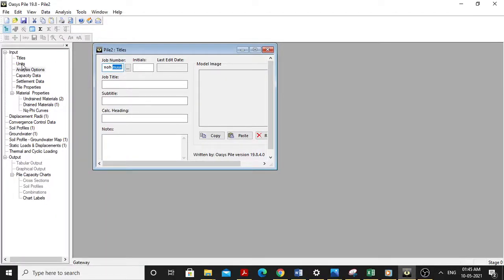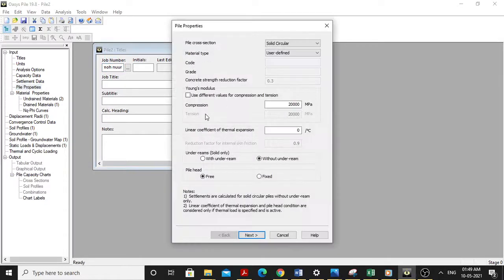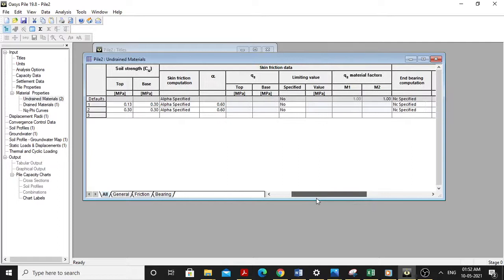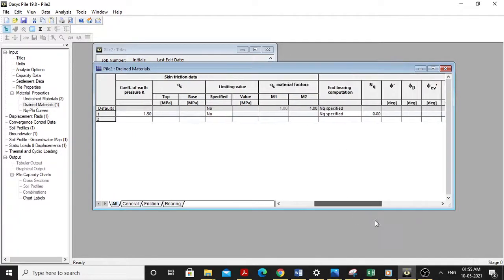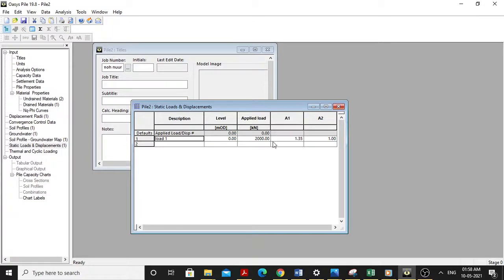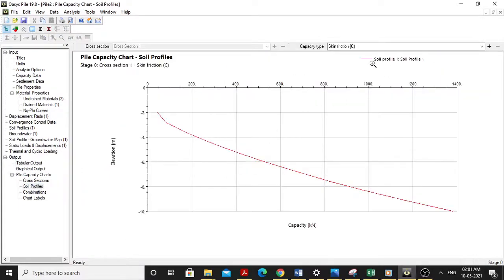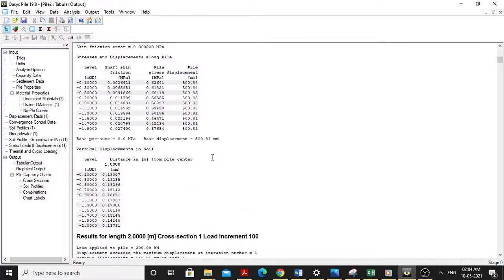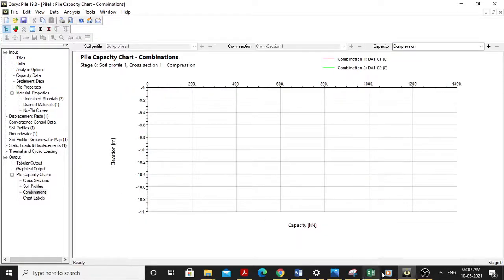Oasys Pile Software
Pile model in Oasys, calculation of settlement, pile capacity curve